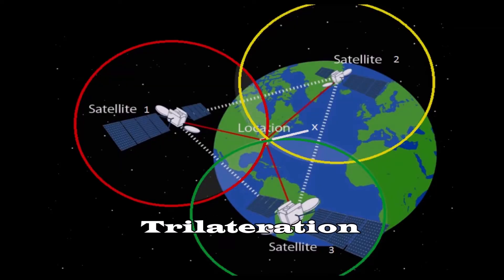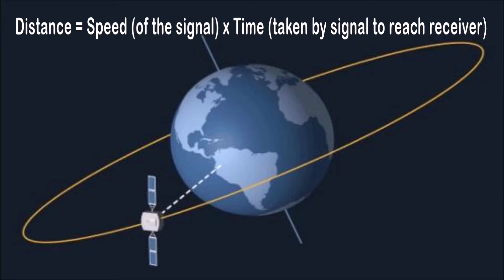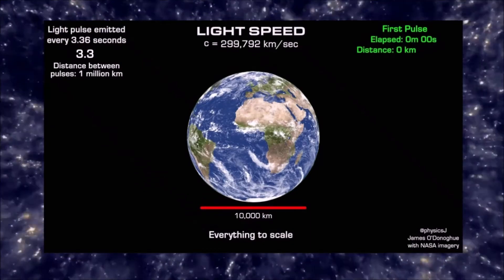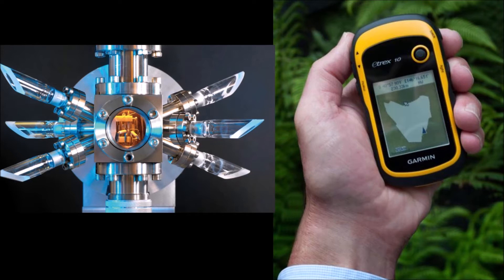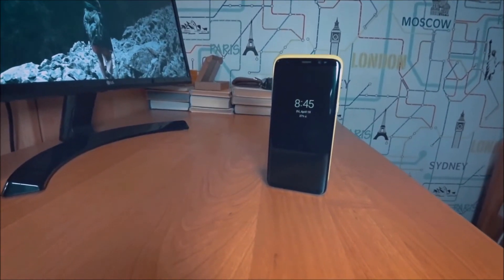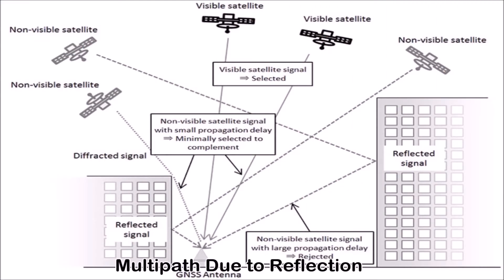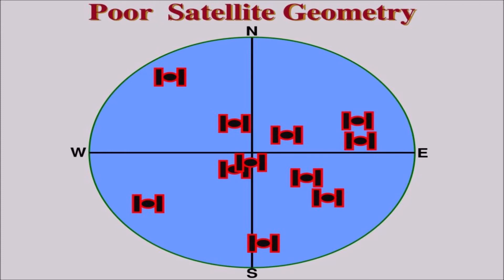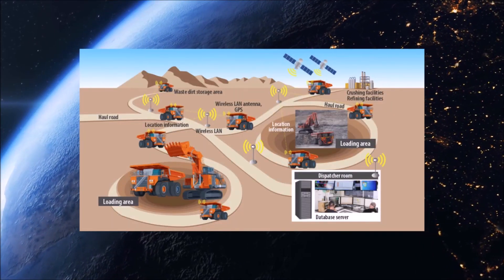How GPS Really Works: Satellites, Signals & Precision Explained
Ever wondered how your phone knows exactly where you are? It’s not magic—it’s physics, satellites, and atomic time. In this deep-dive video, we break down the core principles behind GPS positioning. From trilateration and signal speed to atomic clocks and satellite geometry, you’ll learn how your location is calculated with mind-blowing precision—and what can disrupt it.

🔍 What You’ll Learn:
✅ How GPS satellites calculate your position using trilateration
✅ Why precise time is critical—and how atomic clocks make it possible
✅ What ephemeris and almanac data mean for your receiver
✅ The types of GPS signals (L1, L2C, L5, L1C) and their frequencies
✅ How pseudorandom codes prevent signal jamming
✅ Common GPS errors: atmospheric delays, multipath, outdated data
✅ How solar flares and space weather can disrupt GPS accuracy
✅ Real-world applications: farming, shipping, construction, banking, and more

Whether you're a surveyor, engineer, student, or just curious—this video will change how you think about the technology you use every day.

🛰️ Stay curious. Stay precise.

Timeline of Video :
0:00 Introduction
1:14 Working Concepts
2:02 Ephemeris & Almanac
2:29 Speed & Distance
2:52 Atomic Clock & Time
4:09 Types of GPS Signal
4:44 GPS Signa Frequency
5:04 Pseudorandom Code
6:11 GPS Errors & Variables
8:10 GPS in our Life
8:50 Summarize & Outro

Credits :
Solar Flare video Credit: NASA's Goddard Space Flight Center/SDO